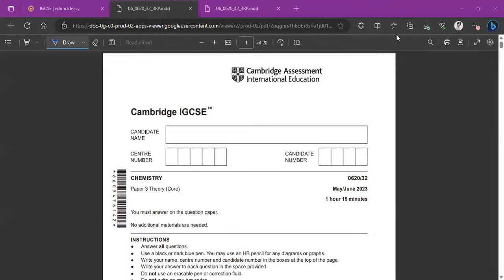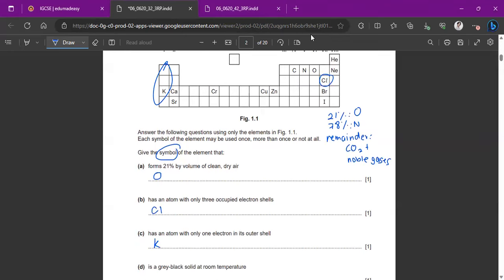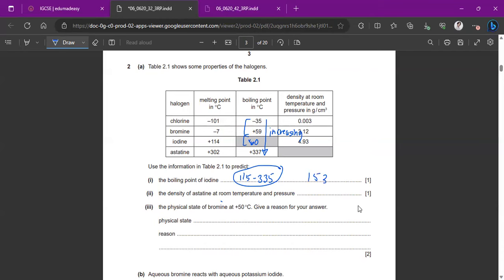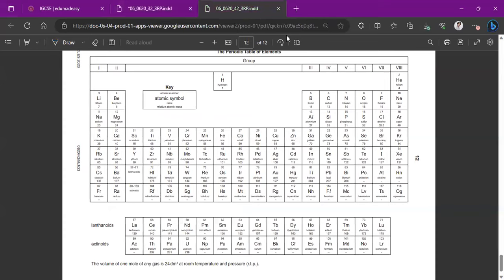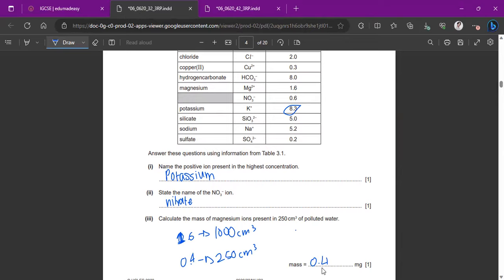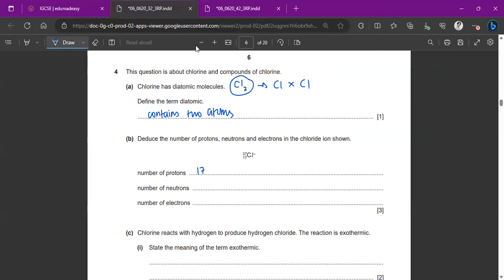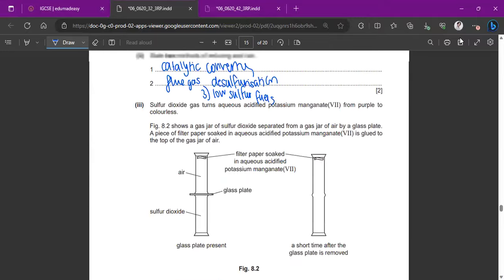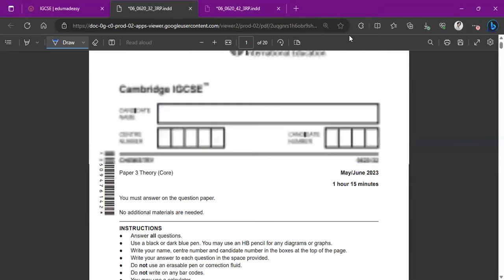0620/32/MJ/23 | Paper 32 (Core ) | Structured | May June 2023 | IGCSE Chemistry | edumadeasy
Follow our social handles to get updates on new events and resources!